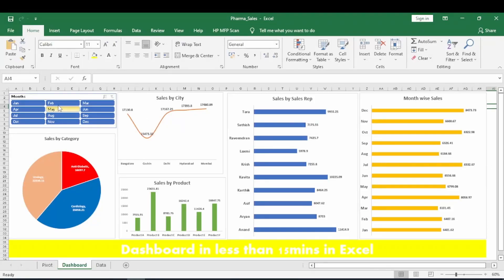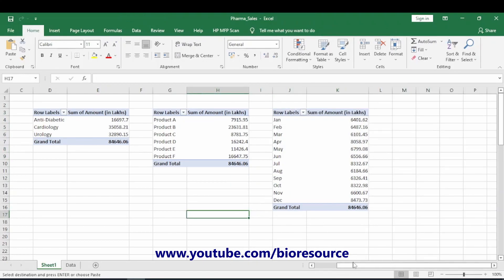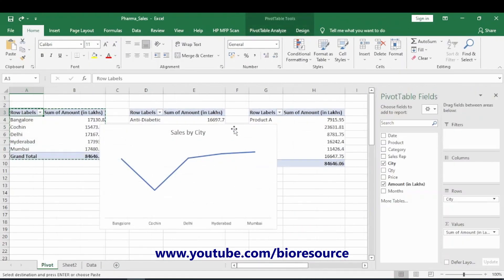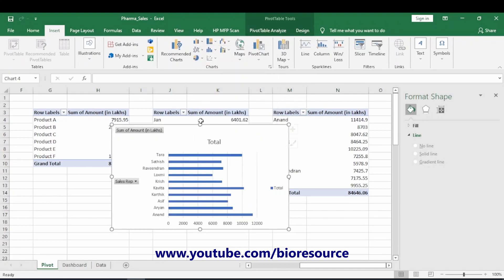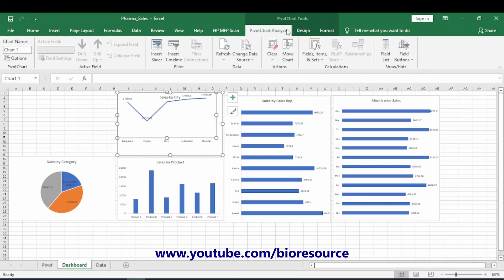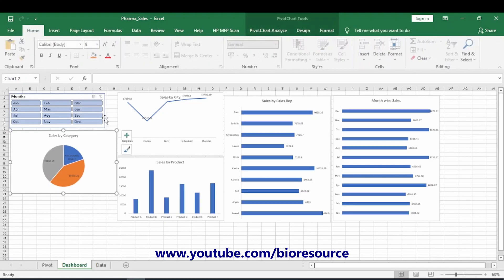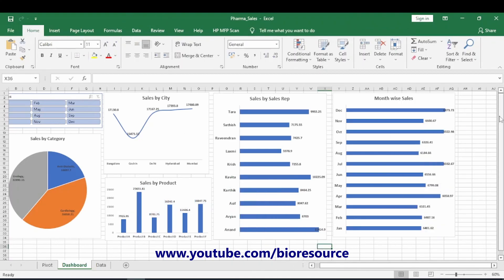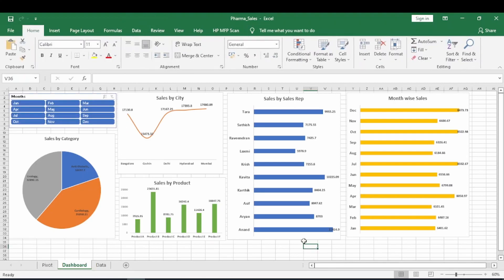How to Create Stunning Dashboard in Excel under 15mins..Quick & Simple Method...!!!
This video explains about How to create Biopharma sales dashboard in excel under 15 mins